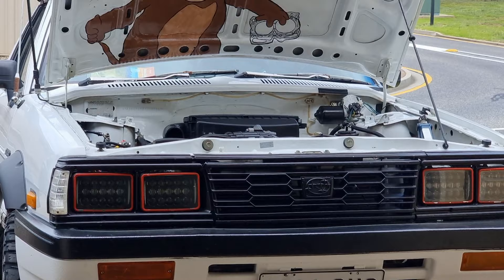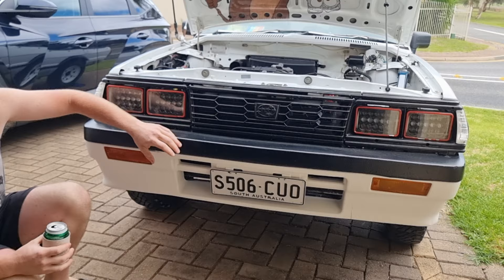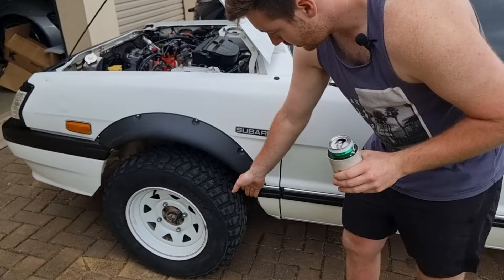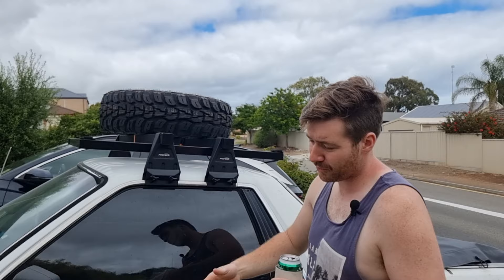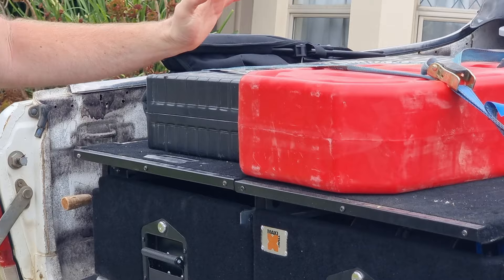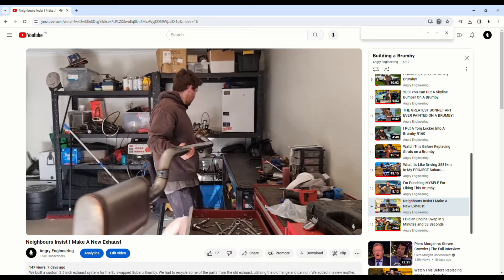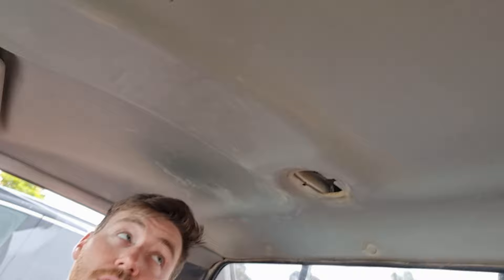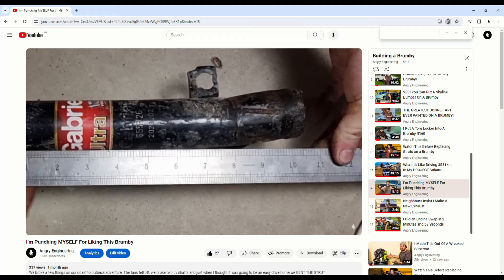What I Did To My Brumby In 2023 (Recap)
As the year comes to an end, we reflect on what 2023 brought for our Subaru Brumby. From an EJ engine conversion, to a new exhaust, many CV's, and a road trip to the outback over more than 3500km's.
The Brumby saw it all - and you can see it all too in our previous videos on our channel.

Follow this link for direct access to products we have used